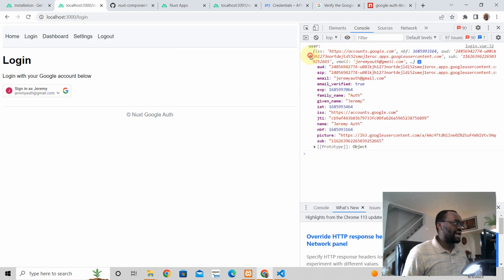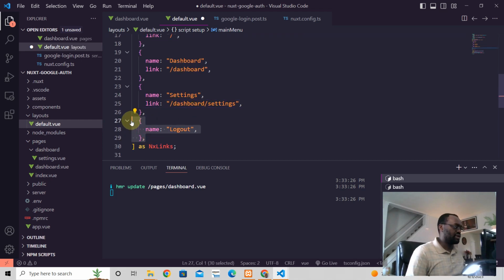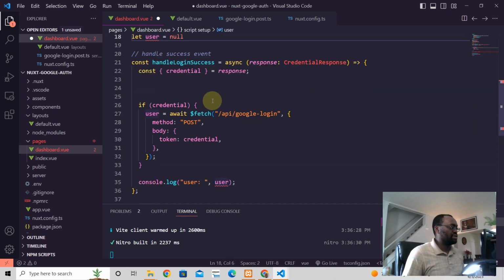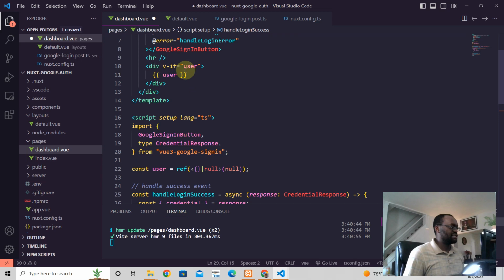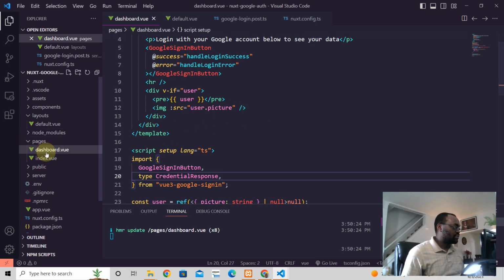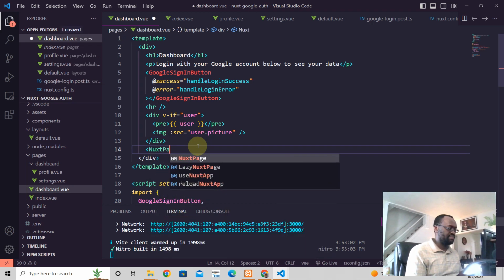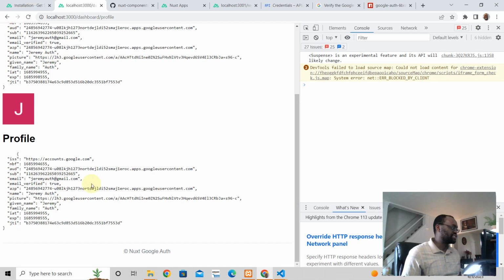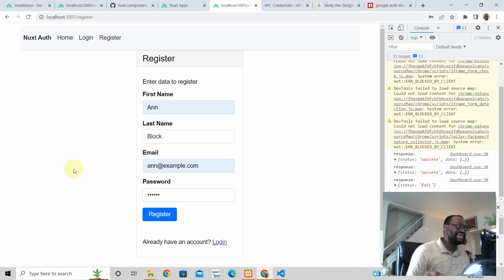Nuxt 3 Google Authentication: Part 5 - Get User Data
Add Google authentication to your Nuxt 3 application. In this simple, step-by-step tutorial, you'll learn how to add authentication to your app using Google Auth.

Part 2 - Add a Layout
Part 3 - Add a Google Signin Button
Part 4 - Verify Google Token
Part 5 - Get User Data